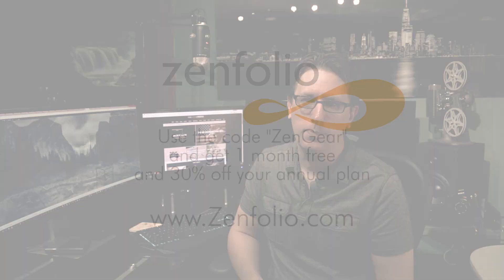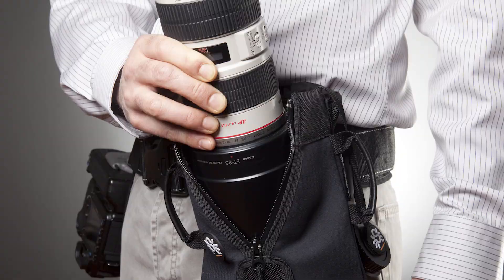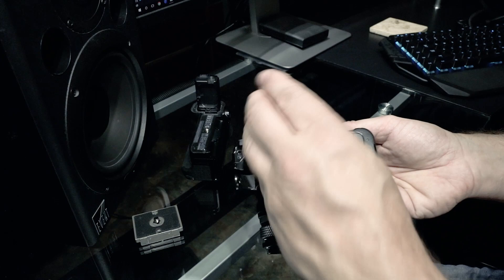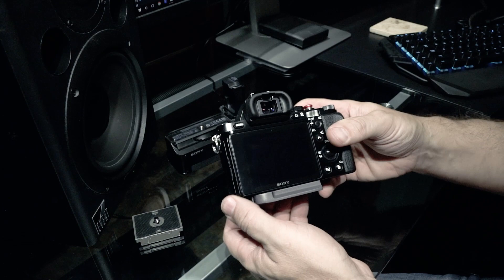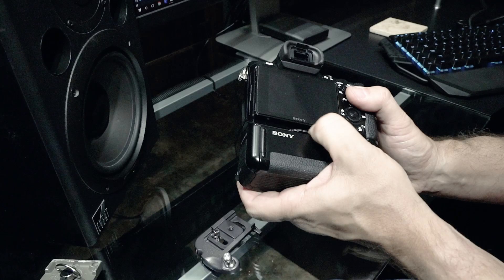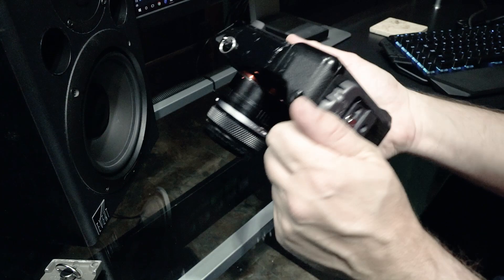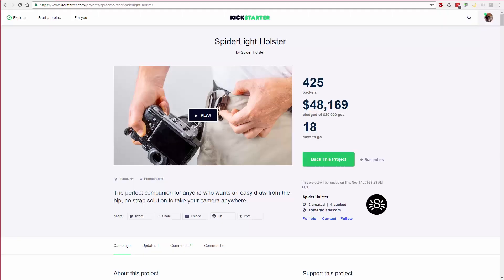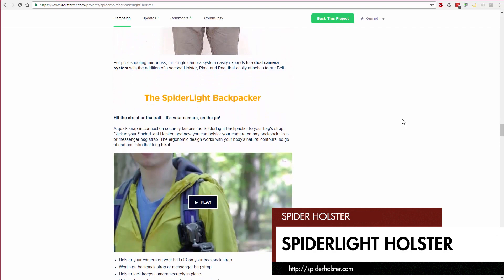SpiderLight Holster Review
Going strapless is all the rage these days and that's what today's gear is all about.  Spider holster is a small company you may or may not have heard about here in upstate NY. They have been around the photography scene making cool camera accessories since 2009.

Spider Holster hits Kickstarter hard with the new SpiderLight Holster for Mirrorless and small form factor DSLR cameras. I'll give it a once over in this review.  You can check out the kickstarter campaign

About TWiP:

- The This Week in Photo (TWiP) network covers topics including landscape photography, street photography, wedding photography, Photoshop processing, family photography and more.